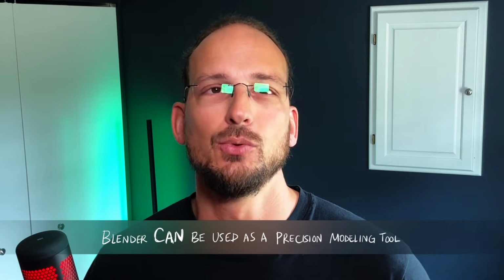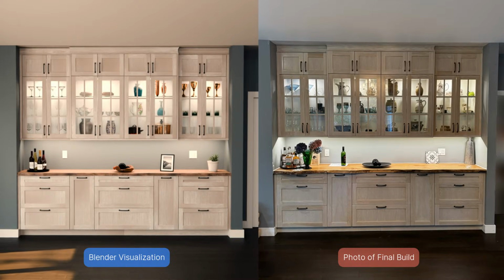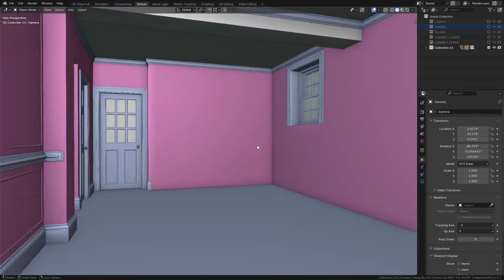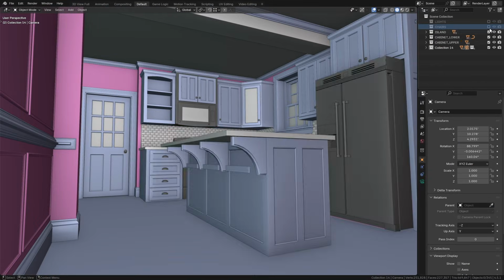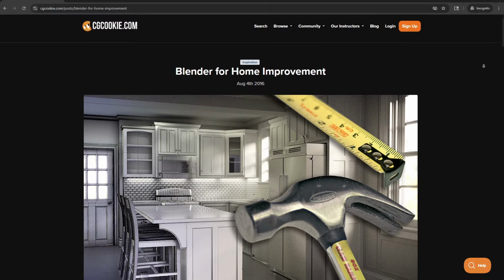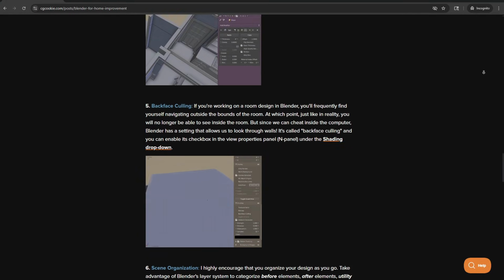Precision Modeling with Blender | CRAFTSMAN Course | Release Day!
When the Blender and DIY worlds combine, beautiful things are made! Follow along with professional carpenter, Sascha Feider, as he demonstrates his design workflow for realworld application. Learn to use Blender as a precision modeling tool so you can build your designs in reality!